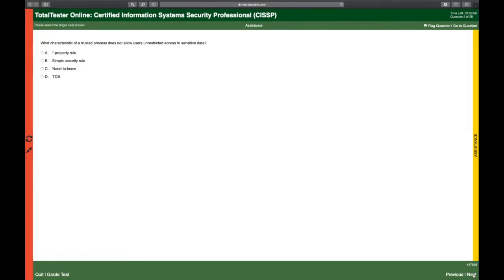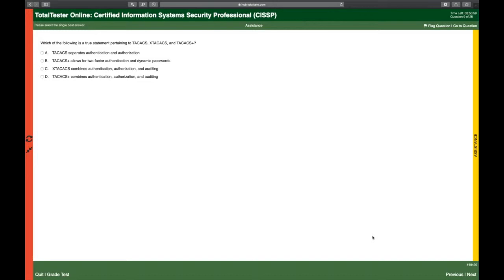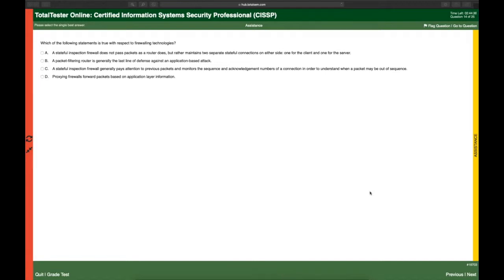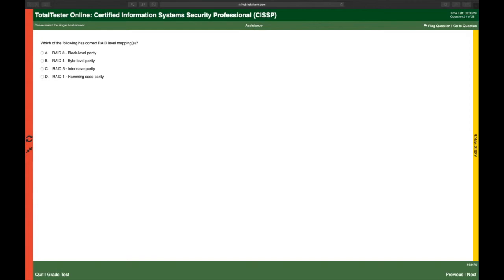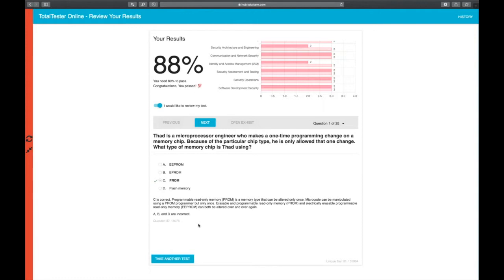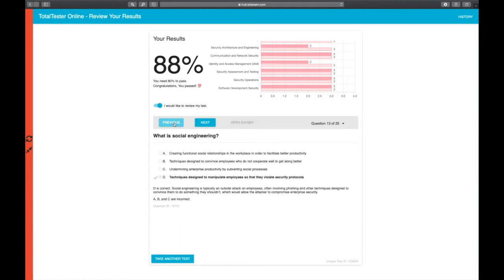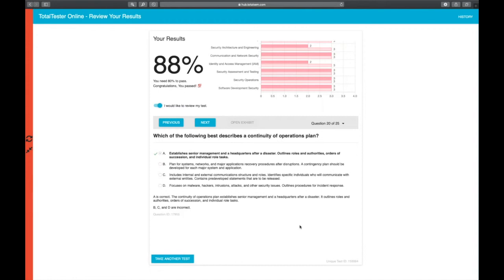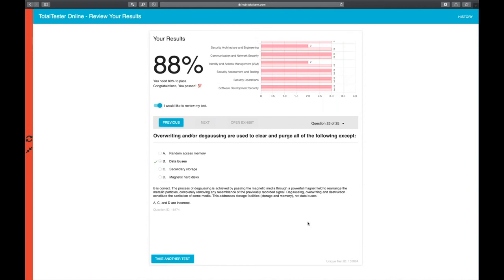Practice Questions #13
We meet to review CISSP practice questions and prepare for the exam.